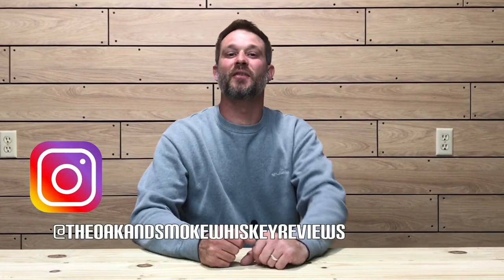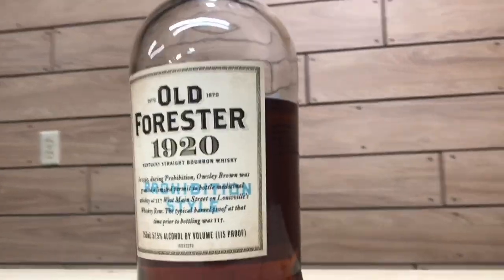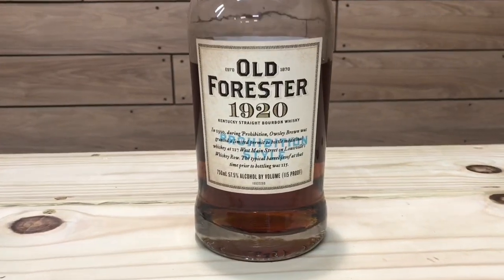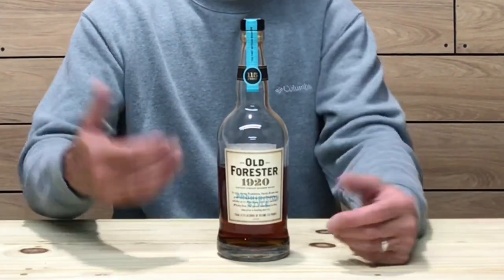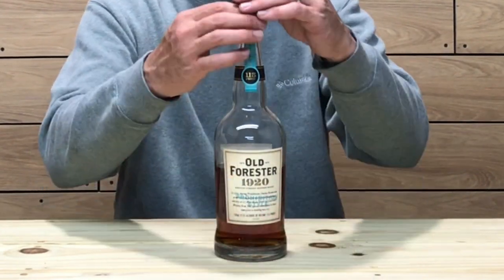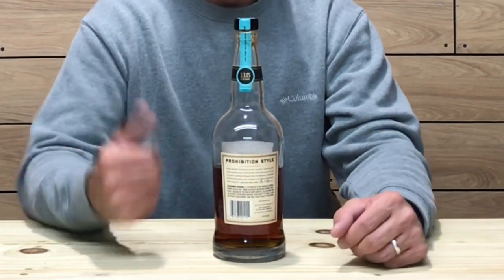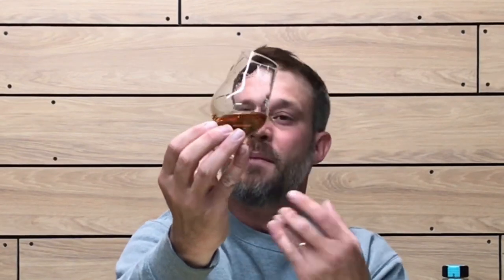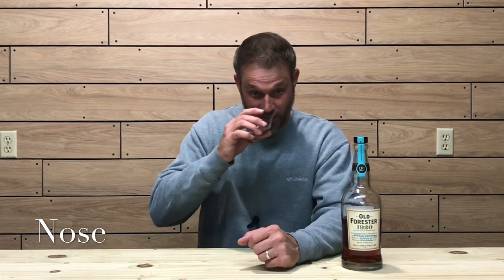Old Forester 1920 Bourbon Whiskey Review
In this episode of The Oak and Smoke Whiskey Reviews I will be reviewing the Old Forester 1920 Bourbon Whiskey.  In my Old Forester 1920 Bourbon Whiskey Review I will be going over a brief description of the whiskey, the color, nosing, taste, and price point of this bourbon whiskey. Cheers!!